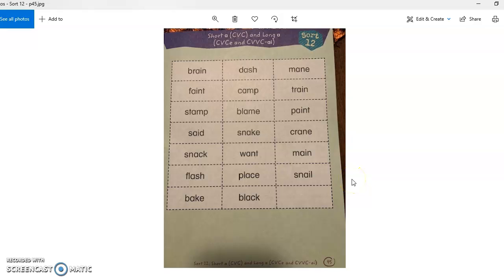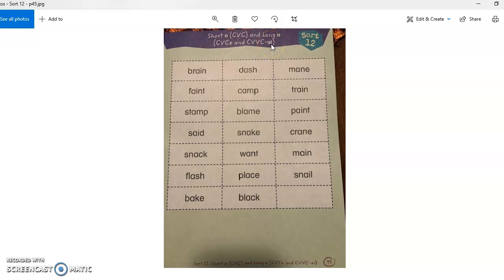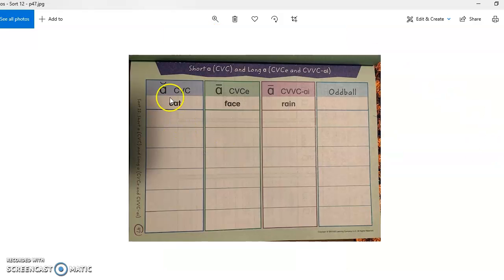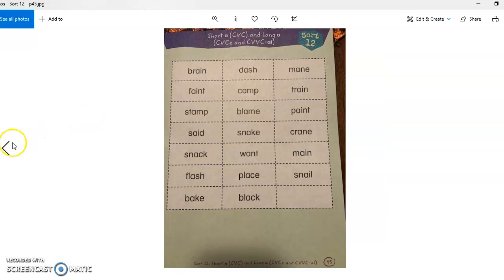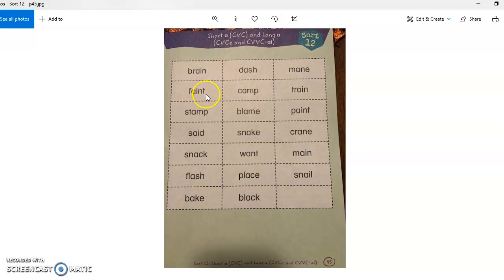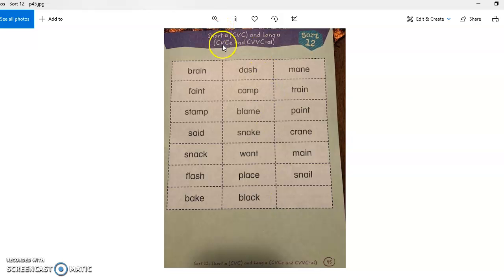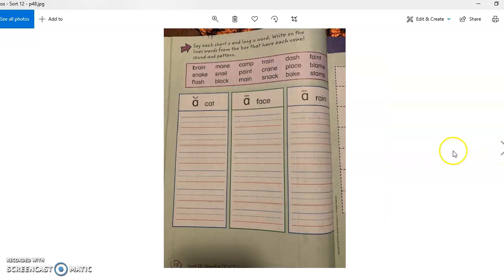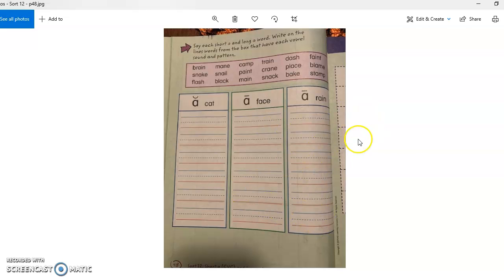WTW Sort 12